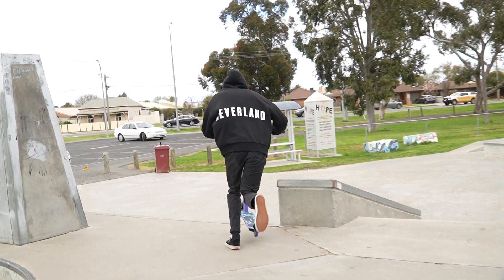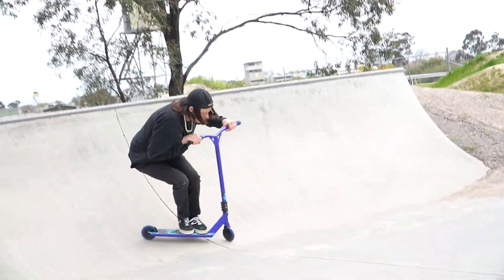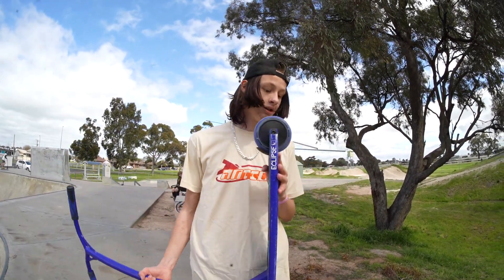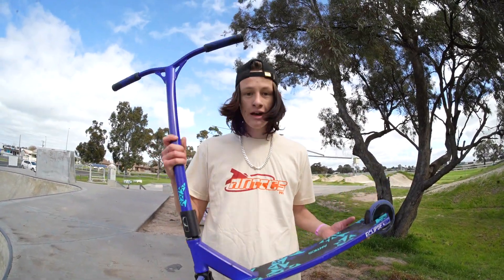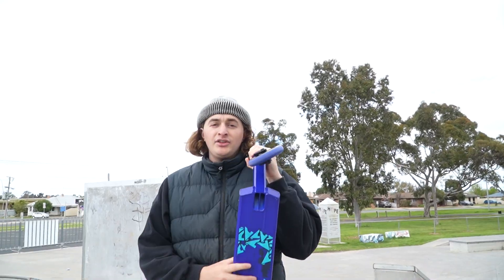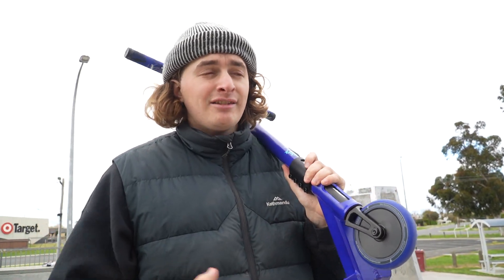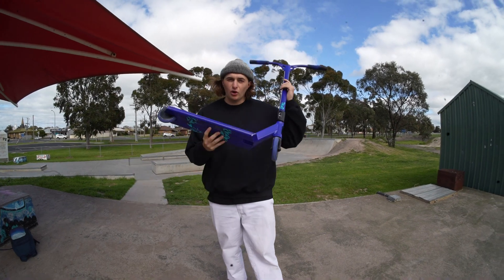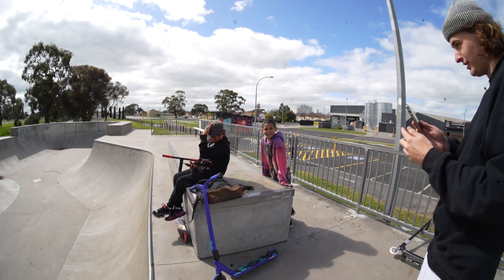Is This Scootering's Next Top Brand?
could we get this video to 100 likes? that would be insane